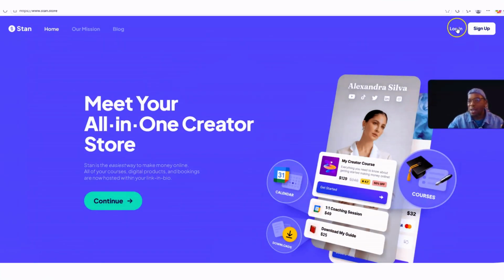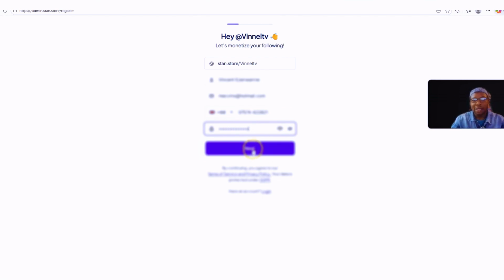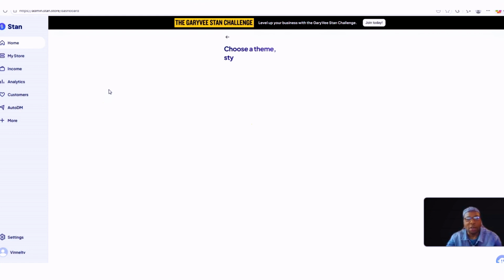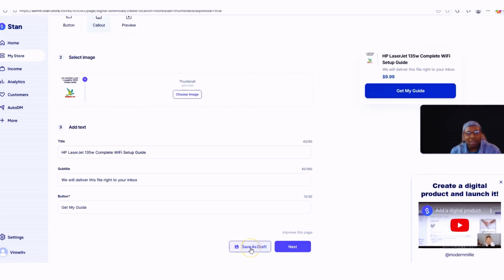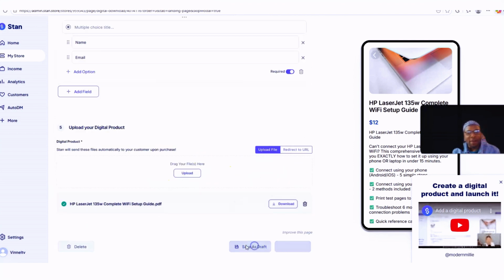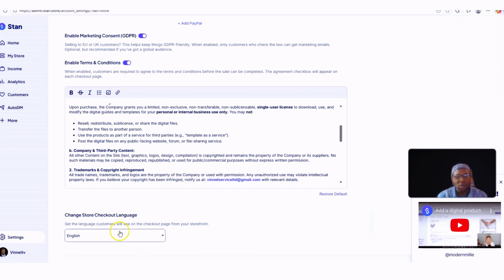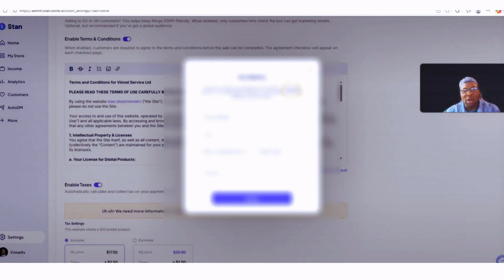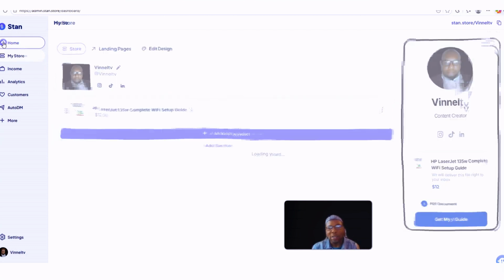Stan Store COMPLETE Setup Guide: Signup, Products, Payments & Launch!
Turn your expertise into income with this complete Stan Store tutorial. In this detailed 20-minute walkthrough, I guide you step-by-step from blank page to live digital store—covering account setup, product creation, payment integration, and launching your first sellable product.

(Using this link supports this channel at no extra cost to you. Thank you!)

0:00 - Introduction & What This Guide Covers
1:10 - What is Stan Store & The Founder’s Mission
2:45 - Signing Up & Choosing Your Plan (14-Day Trial)
4:30 - Dashboard Walkthrough & Navigation
6:15 - Customizing Your Store: Profile, Cover & Branding
8:40 - Creating Your First Product: Uploading PDFs & Setting Prices
11:20 - Payment Setup: Connecting Stripe for Payouts
14:00 - Store Settings: Currency, Policies & Final Checks
16:15 - Publishing Your Product & Going Live
17:50 - Reviewing Your Live Store & Mobile Experience
19:00 - Final Tips, Pros/Cons & When to Upgrade

• Stan Store signup process
• Selecting the $29/month Creator plan with 14-day trial
• Uploading and pricing digital products (PDFs, guides, etc.)
• Full Stripe integration for payment processing
• Changing currency settings (USD, GBP, etc.)
• Adding profile/cover images for branding
• Publishing your store and making it public

🎯 **Perfect for:** Content creators, YouTubers, coaches, freelancers, digital artists, and anyone looking to monetize their knowledge by selling digital products, memberships, or services.

💡 **Why Stan Store?** Founded by creator John Hu (@jayhoovy), Stan Store was built specifically to solve the problem of monetizing an audience without relying on ads or sponsorships. It’s the “business-in-a-box” he wished he had when starting out.